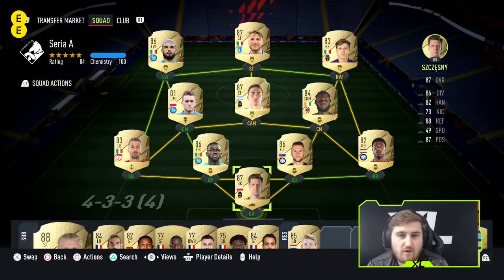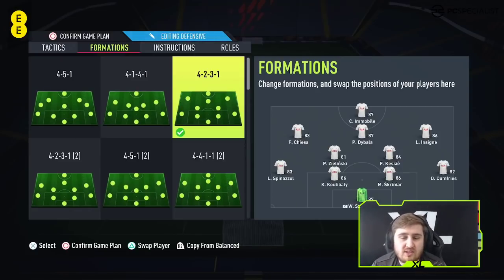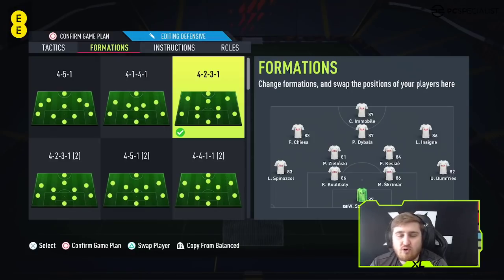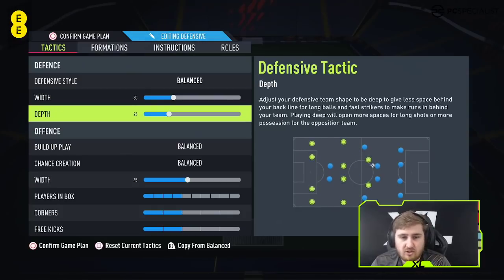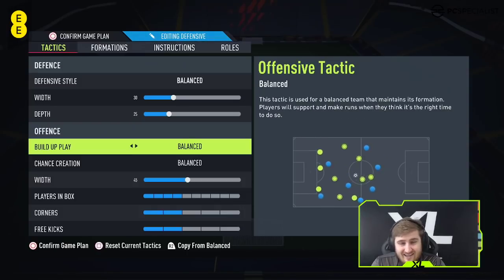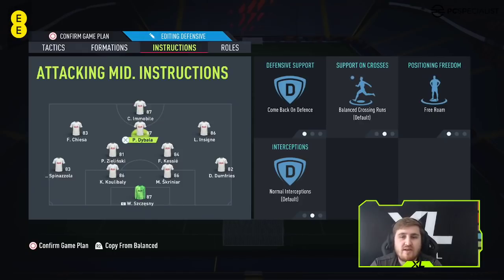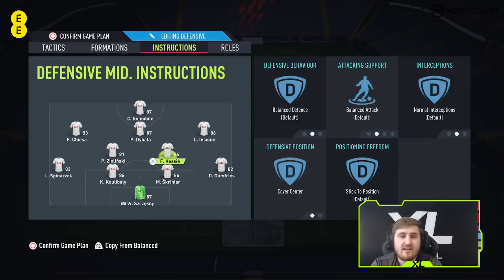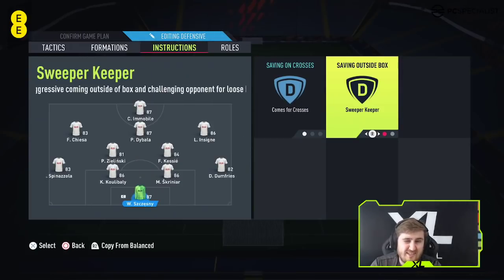MY INSANE FIFA 22 4231 CUSTOM TACTICS + INSTRUCTIONS! TACTICS TO HELP YOU DOMINATE GAMES!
Hey guys, Zelonius here! In this video I will be showing you my 4231 custom tactics + instructions! Watch my FIFA 22 4231 custom tactics video to learn how to play it in game and what type of players are needed in the 4231!

Order a top custom made PC from PC Specialist using my link!

Thumbnails ► @OwenTay_